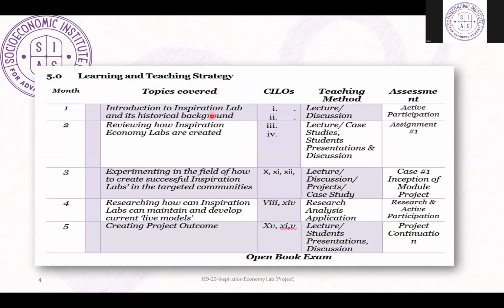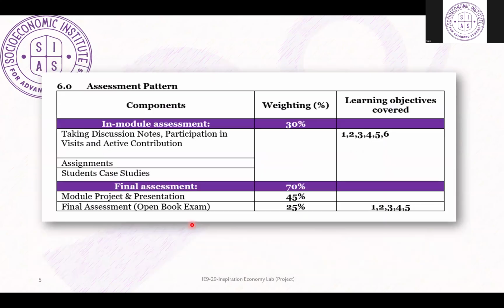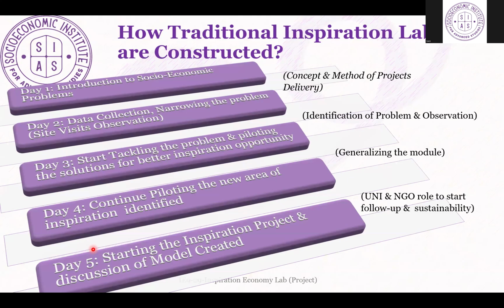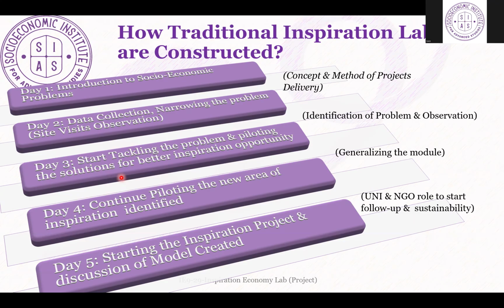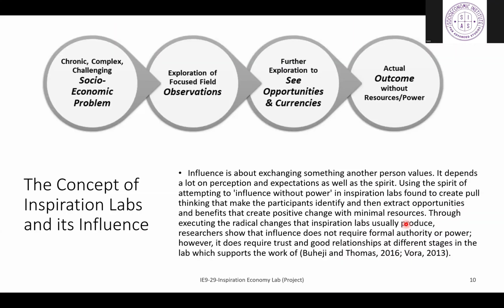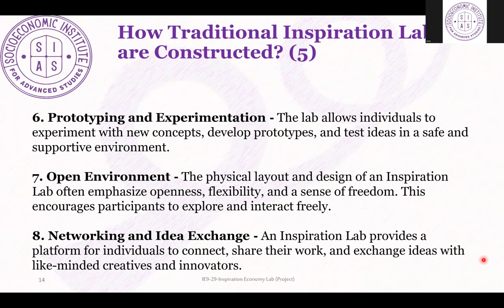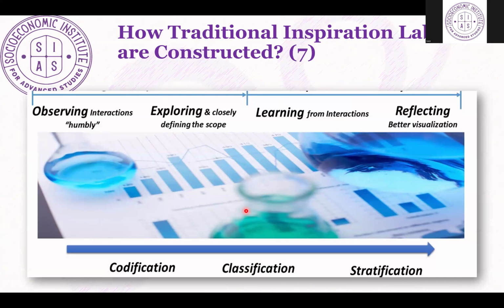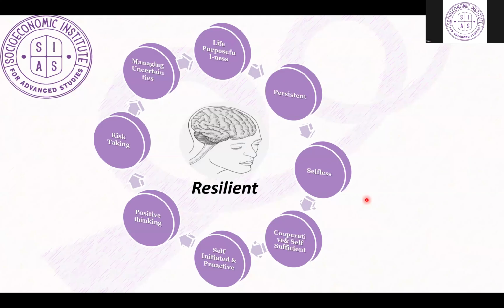IE9-29-Inspiration Economy Lab (MSc Project)-Introduction & Background-p1